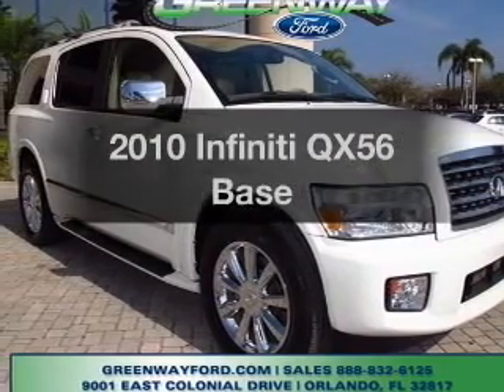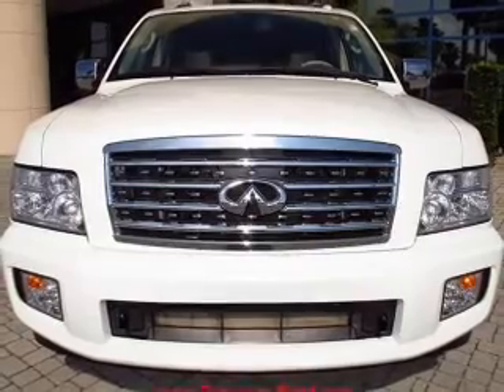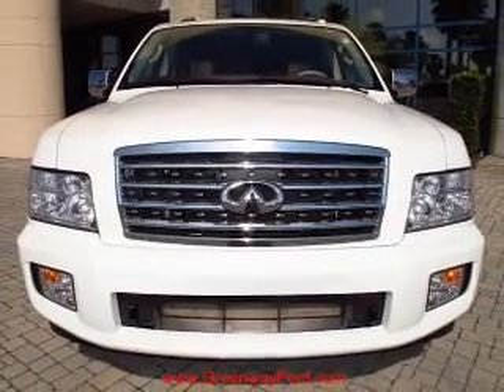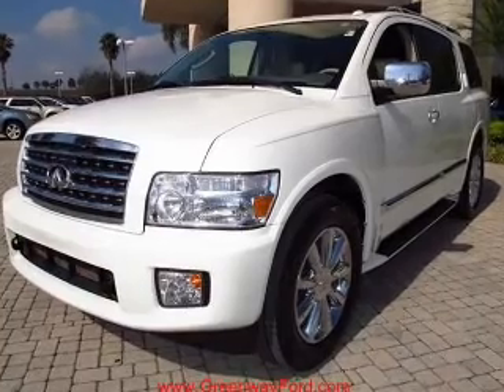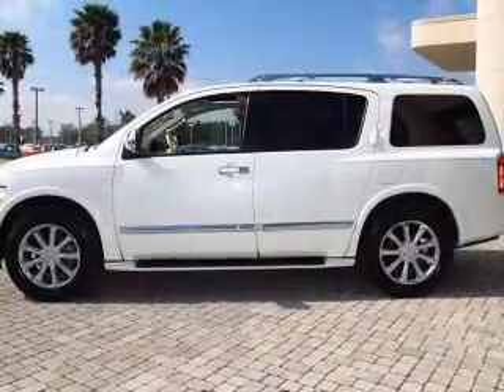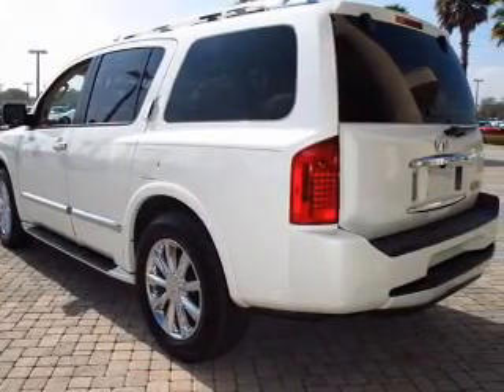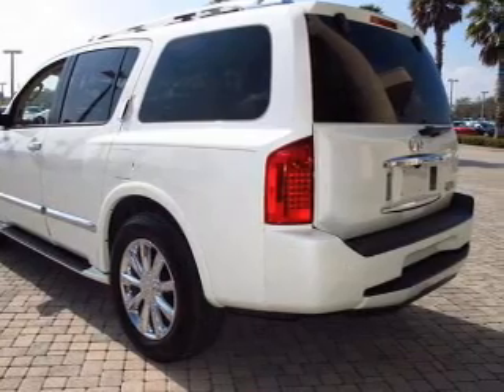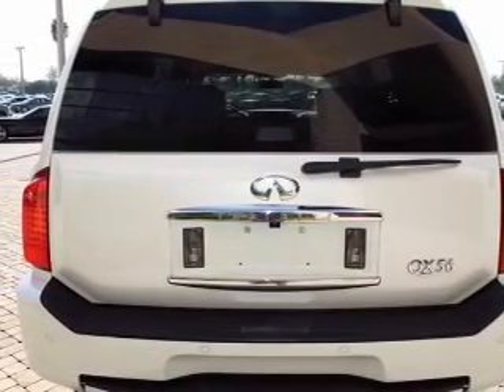2010 Infiniti QX56 - Orlando FL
Year: 2010
Make: Infiniti
Model: QX56
Trim: Base
Engine: 5.6 liter 8 cylinder 32 valve
Transmission: 5-Speed Automatic
Color: White
Mileage: 50420
Address:
9001 E Colonial Dr